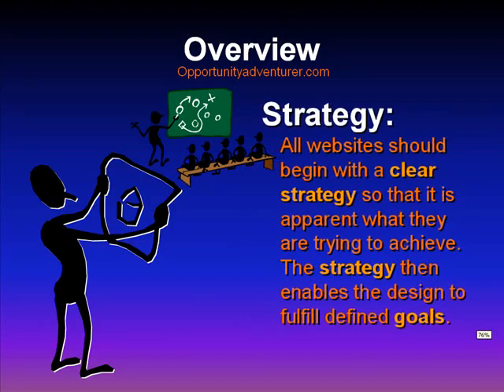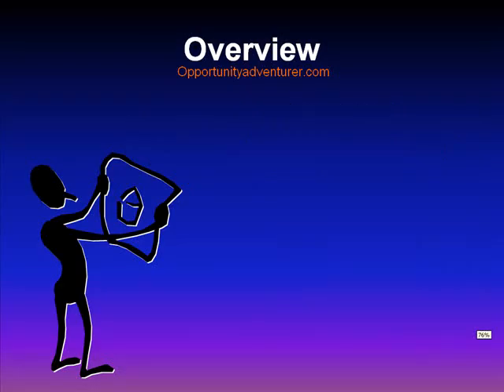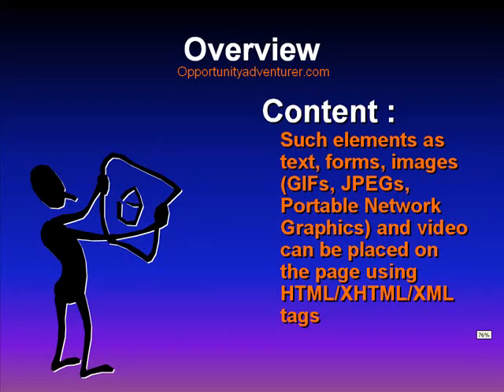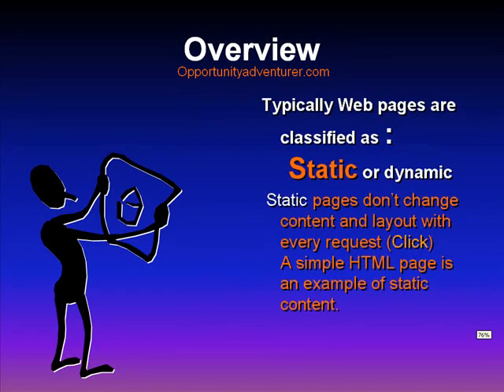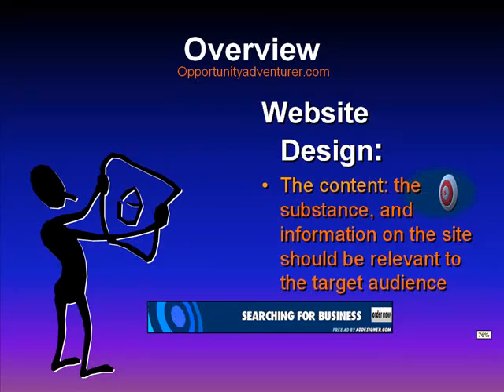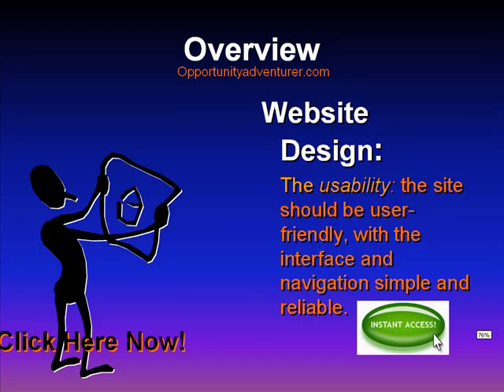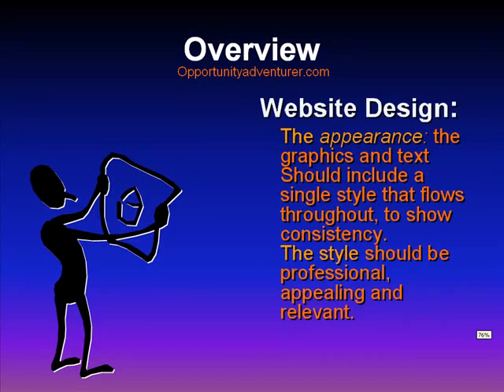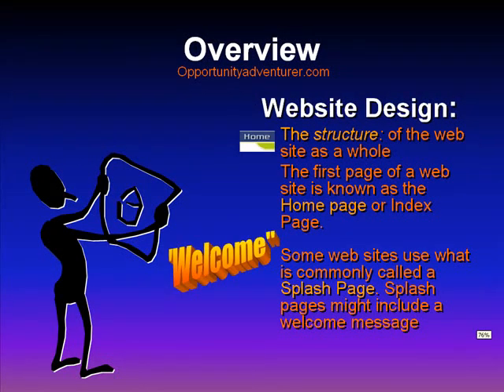Build a Web page in 4 steps-part one.wmv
Build a web page in 4 easy steps. Online marketers need pages fast and quick . this video series will teach you step by step, how did you do that. Build Your Empire One Page At A Time.